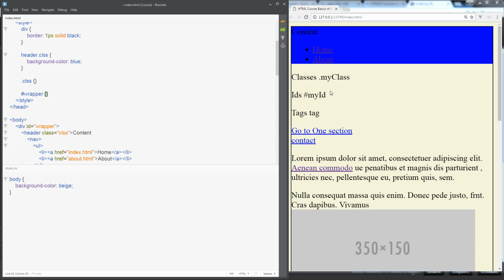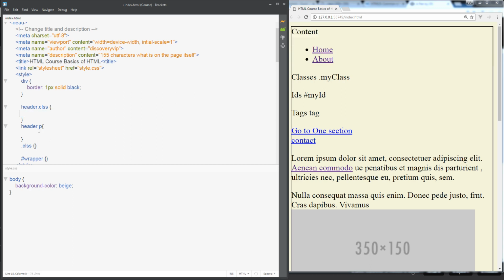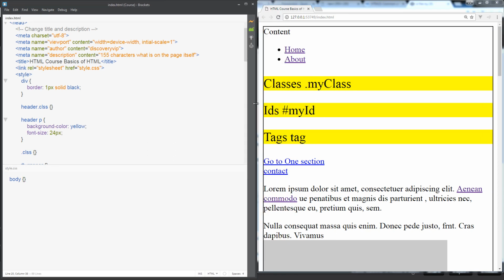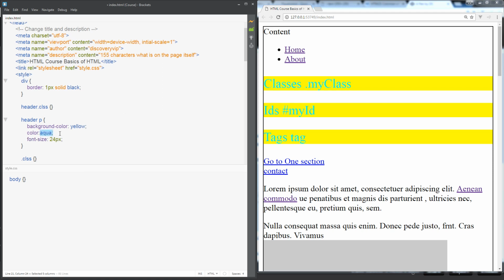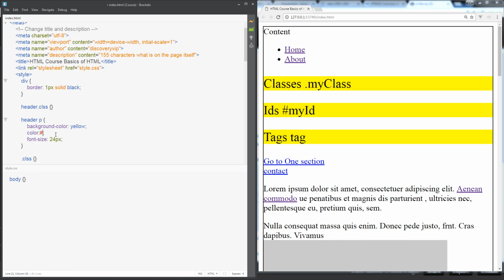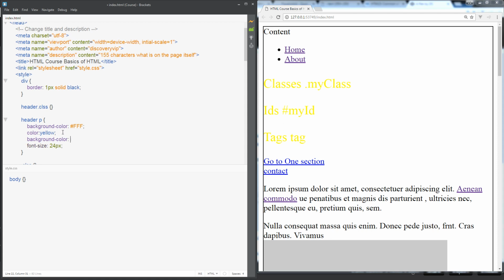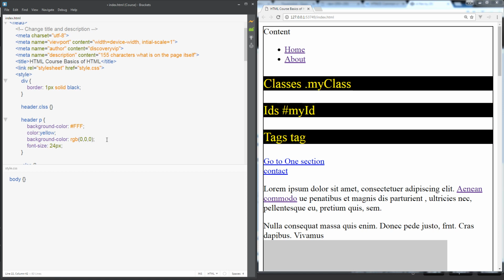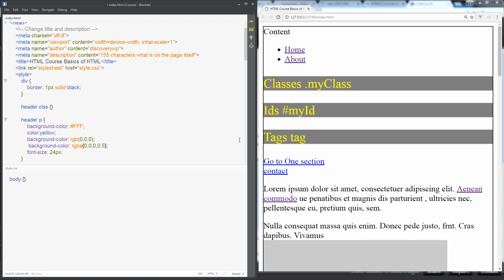How To Work with CSS Colors